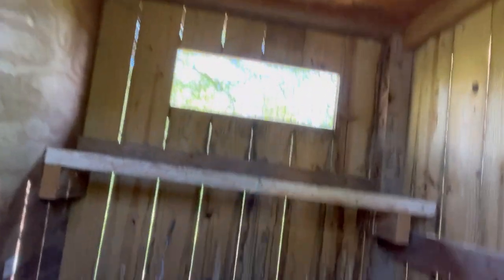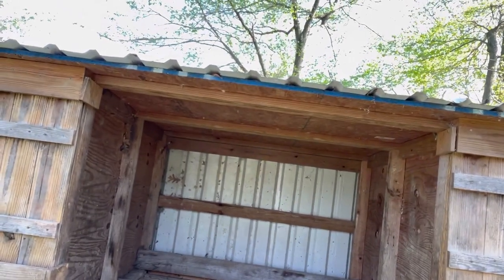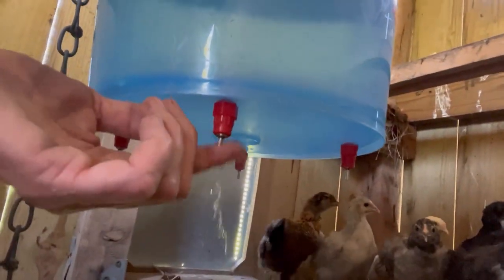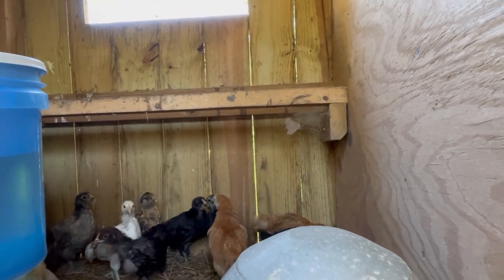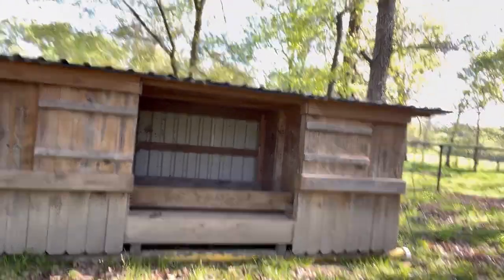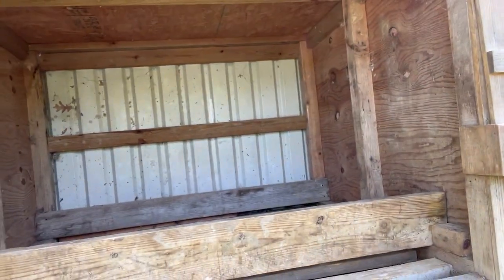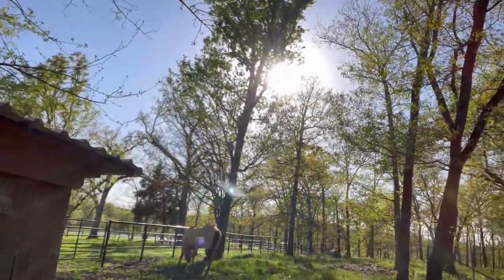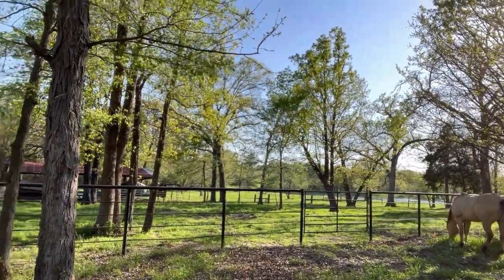Moving Day for the Chicks: Hen House on Skids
Well, the chicks have their secondary feathers and it's time for them go to the Big House. A movable multi-use structure comes in pretty handy when plans change and you need flexibility around the farm. The multi-functional movable structure is made of two hen houses and in the middle there is a storage area for cattle protein tubs.